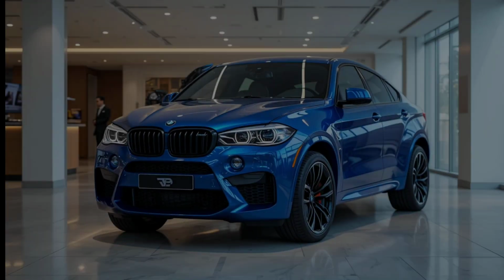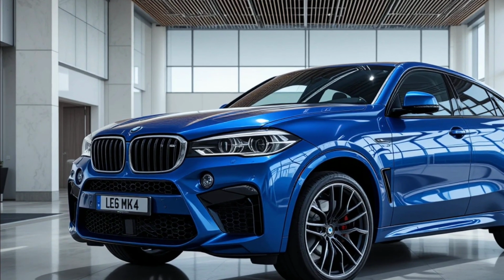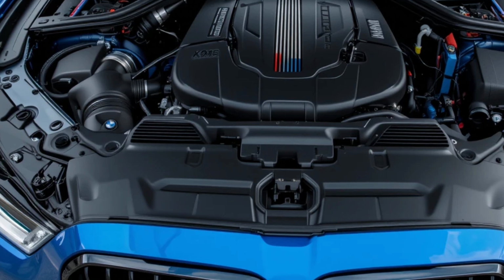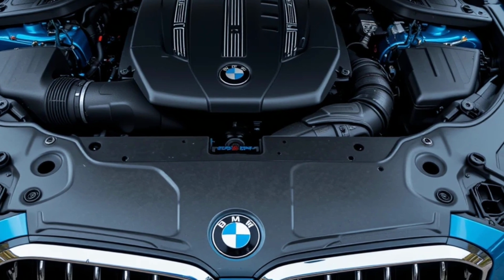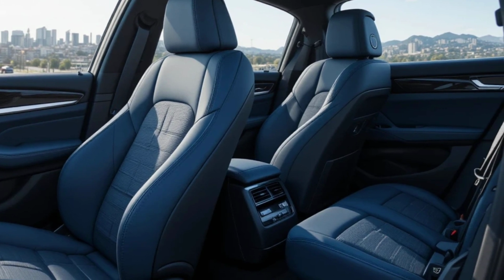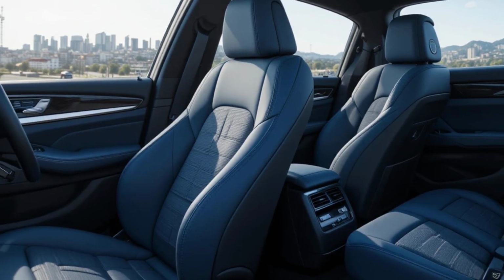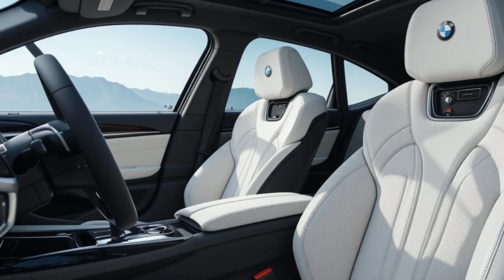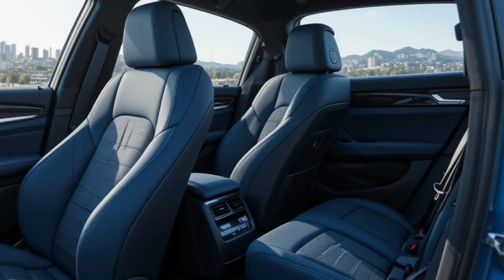2026 BMW X6M – Super SUV with 625HP and a $130K Price Tag!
Title:
2026 BMW X6M – Super SUV with 625HP and a $130K Price Tag!

Description:

Experience the power, luxury, and cutting-edge technology of the all-new 2026 BMW X6M. With a 625HP V8 engine, updated hybrid tech, bold design, and premium interior, the X6M continues to dominate the performance SUV segment. In this video, we break down everything – from specs and features to price and performance.

Price: Starting at $129,900
Power: 625 HP
0-60 mph: 3.7 seconds